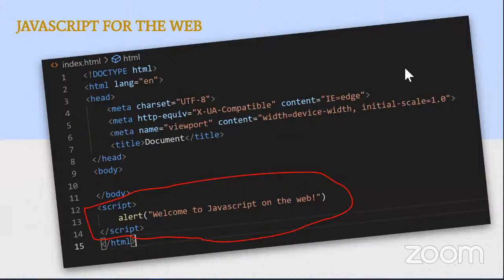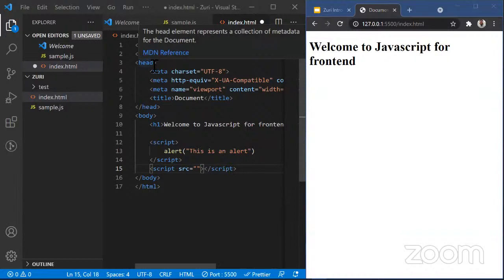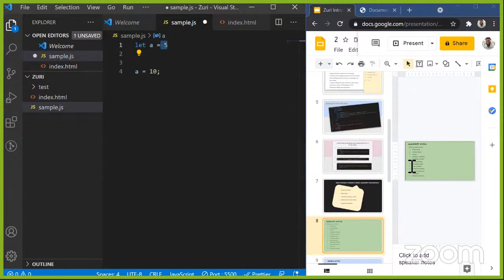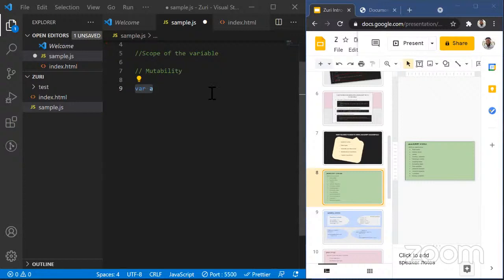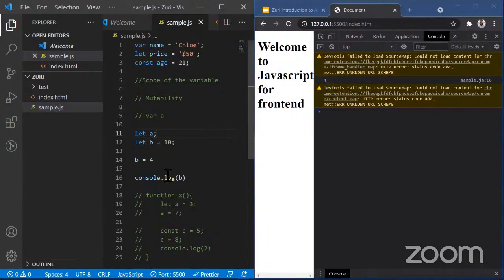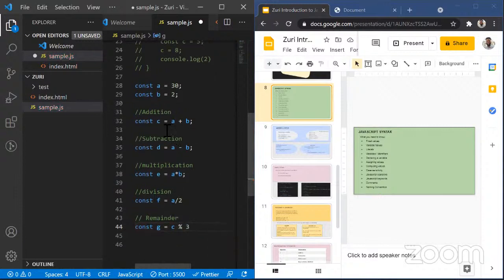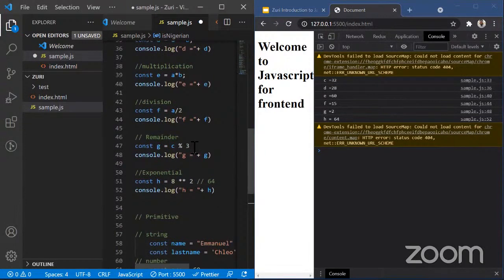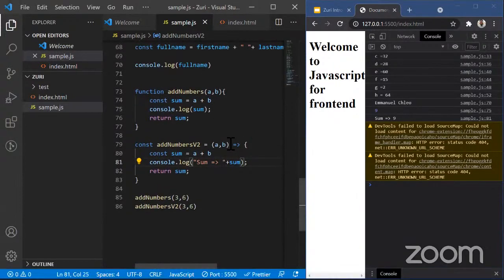JavaScript for Front end developers : A practical approach